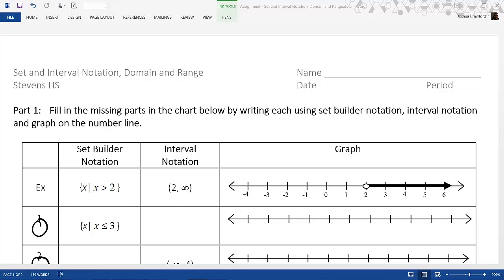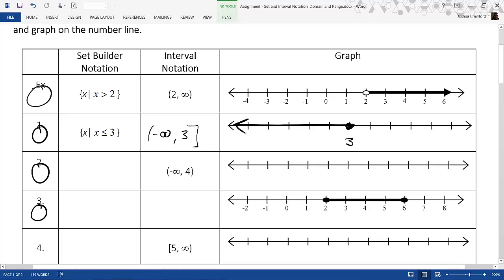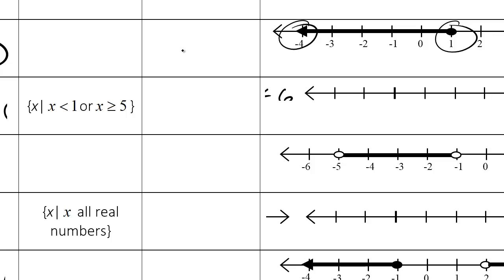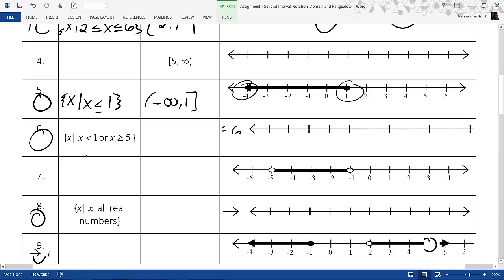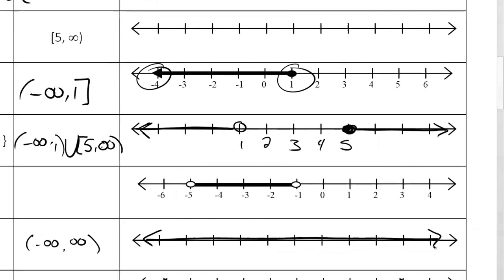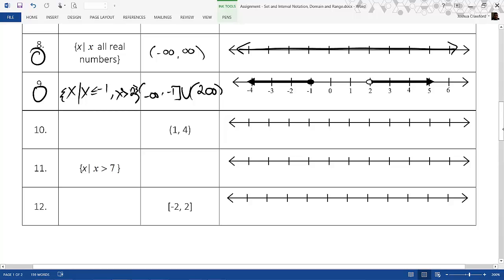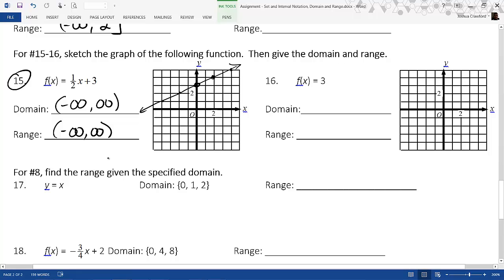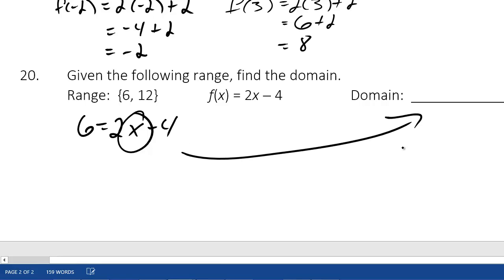Assignment - Set and Interval Notation, Domain and Range